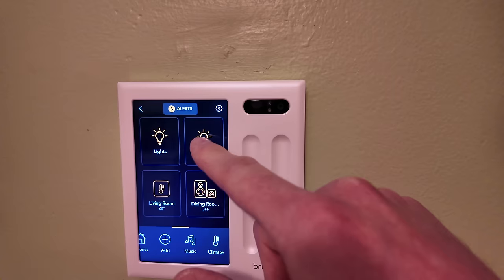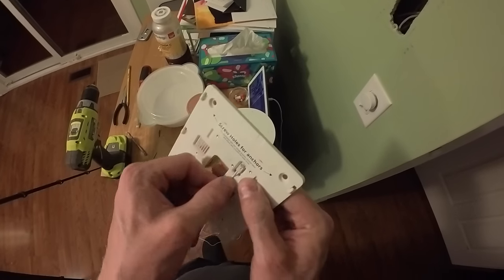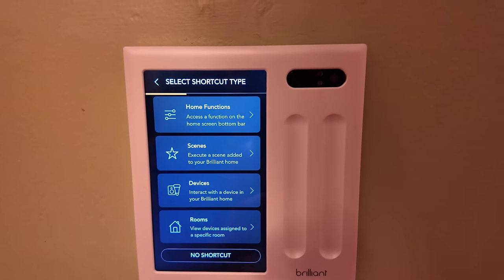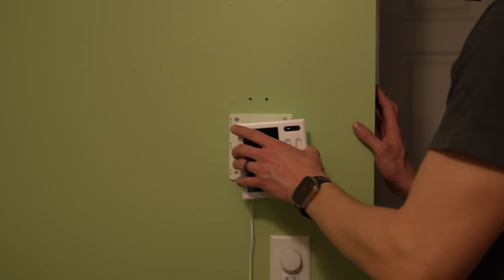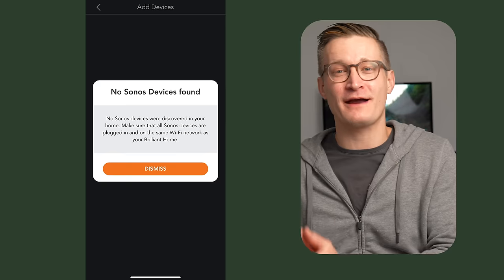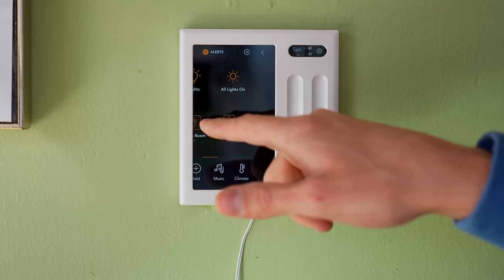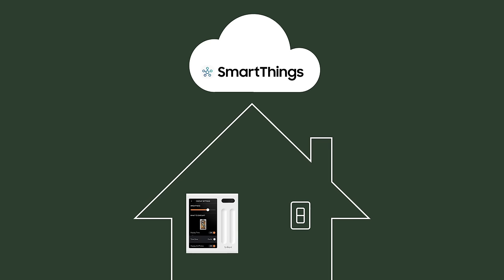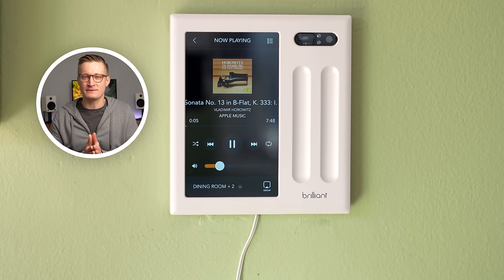Is the new Brilliant display a great fit for your home?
🛍️ PRODUCTS
Brilliant Plug-In panel

CHAPTERS:
00:00 Intro
01:10 Installation
01:31 Display Features
03:15 Smart home integrations
04:49 Sonos integration
05:56 Philips Hue Integration
06:05 ecobee integration
06:26 Ring and Alexa
06:35 Lutron Caséta
07:34 Is it worth it?